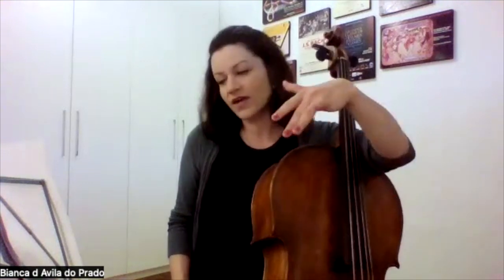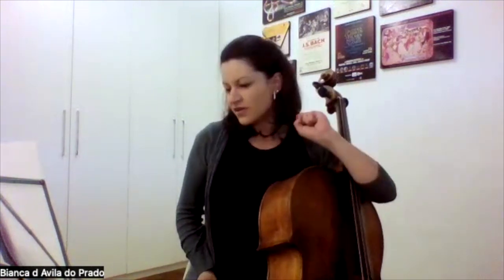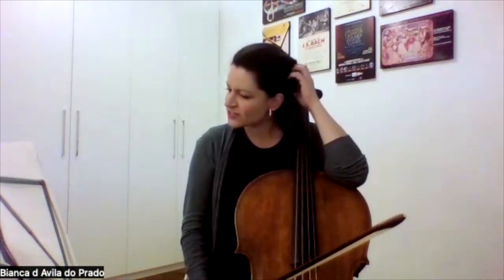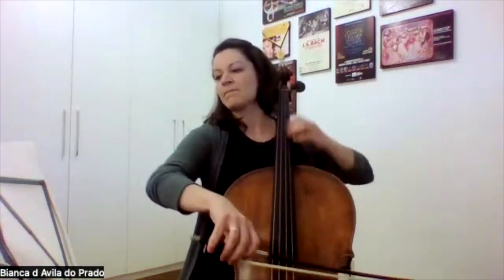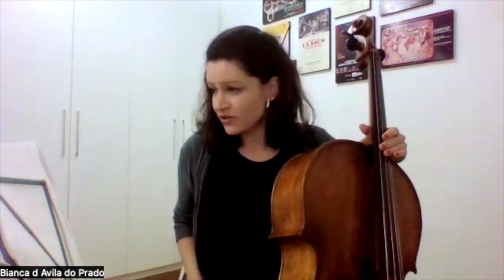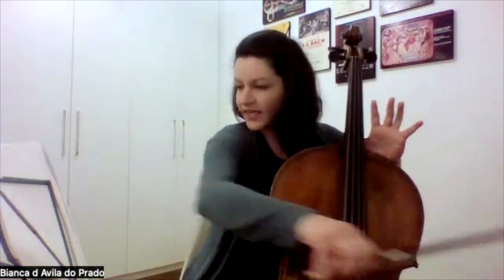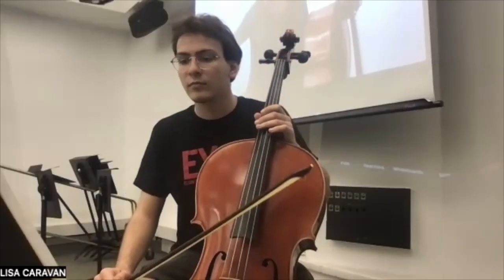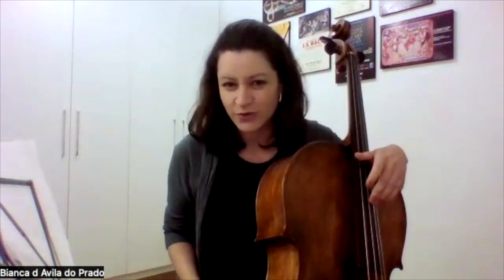Workshop Masterclass: Suíte Pequenina for cello solo - Bianca d'Avila do Prado (2023)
I. Tango 1:18
II. Valsinha 11:13
III. Choro 17:36
IV. Cantiga 30:31
V. Baião 40:50